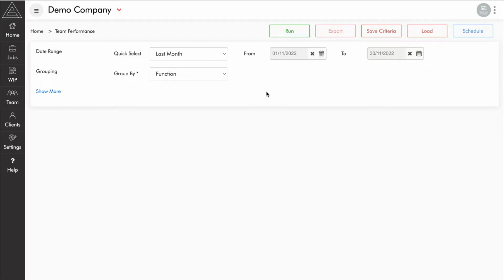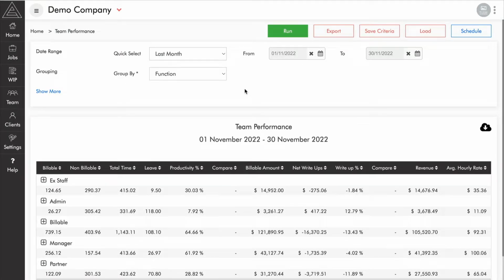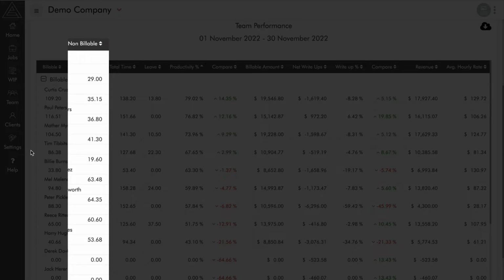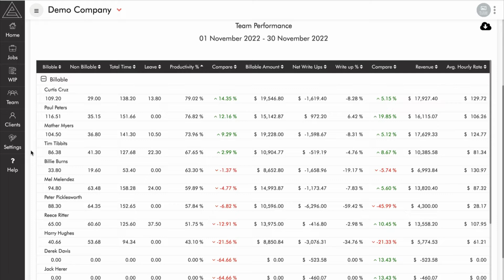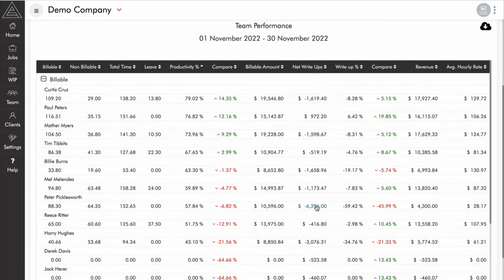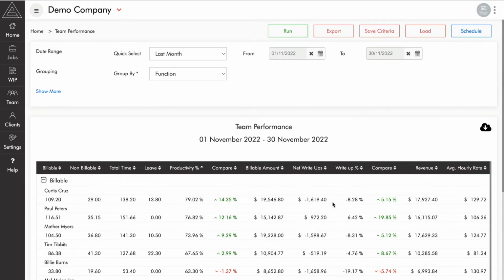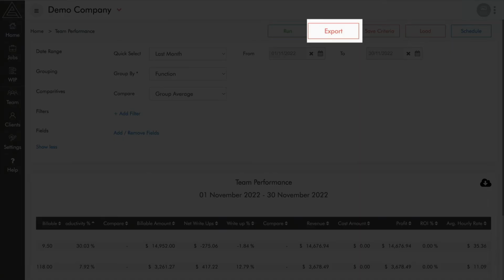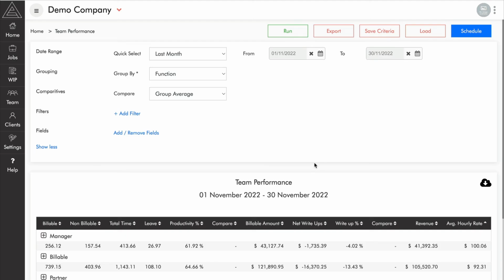Measuring Team Performance with Xero Practice Manager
Link Reporting provides meaningful reports with insightful drill-downs you can share with your team. You can start your trial at linkhq.com

Find out how you can accurately measure your teams performance using Link Reporting and Xero Practice Manager including:

1:00 Productivity
1:56 Billable value
2:00 Net Write-ups by team member
2:12 Revenue
2:20 Average Hourly Rates
3:00 12 Month Individual Performance report
3:37 Customizable report fields
4:00 Cost per team member
Profit per team member
ROI per team member

4:20 Export reports as csv, excel and PDF
4:32 Schedule & Send customized reports to your team's inboxes
5:10 Set team and individual KPIs

Every number in Link Reporting has an available to drill-down so you can see the underlying transactions that make up these values.